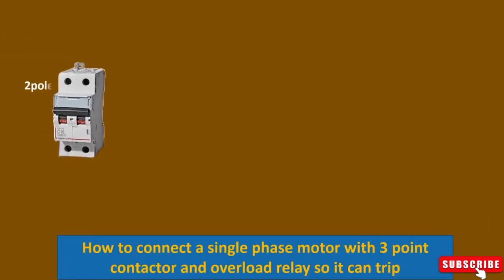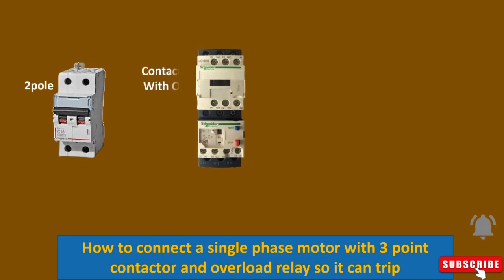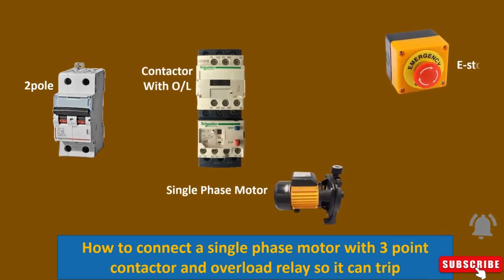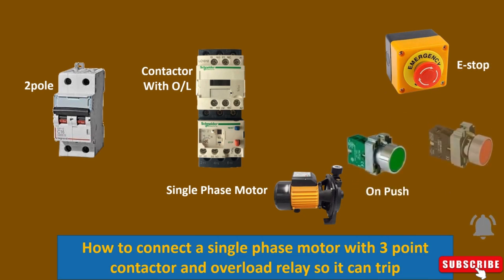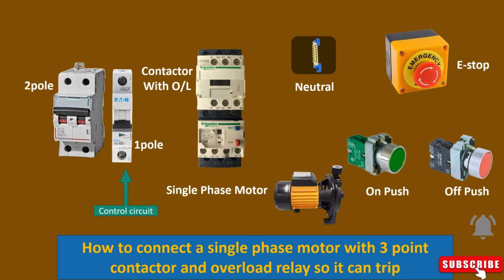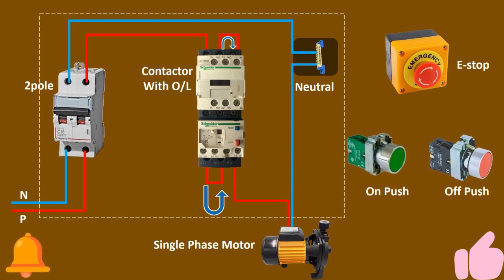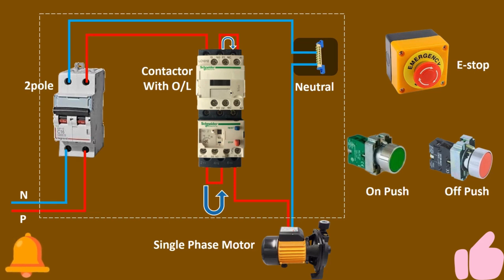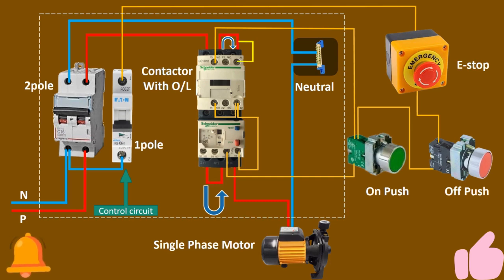Single Phase Motor Connection With 3point Contactor & O/L Relay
A motor wiring setup featuring a single-phase motor connected to a 3-point contactor and an overload (O/L) relay for efficient control and protection against overcurrent.